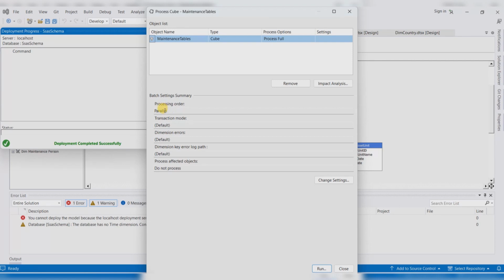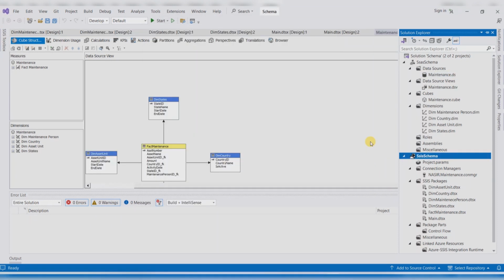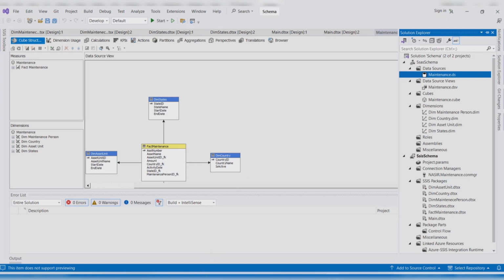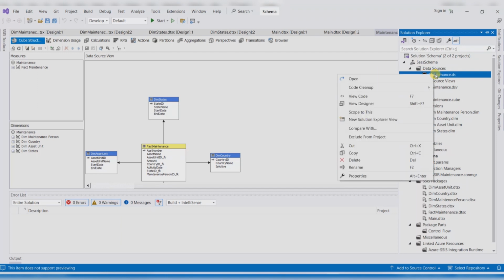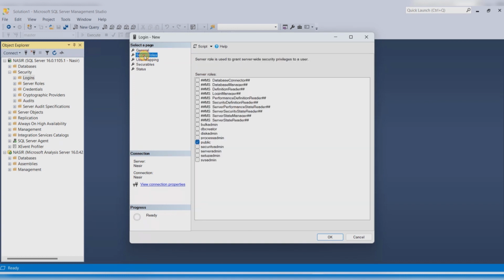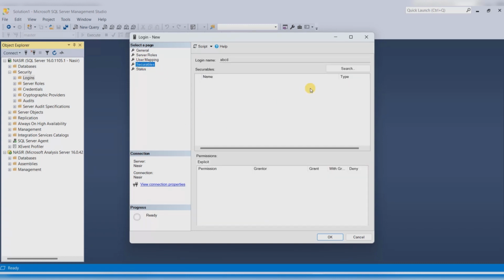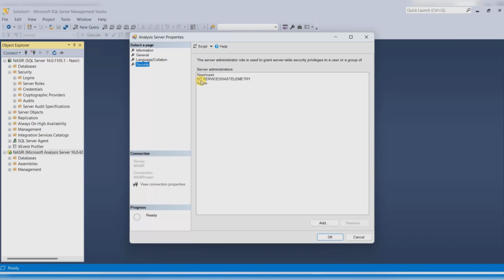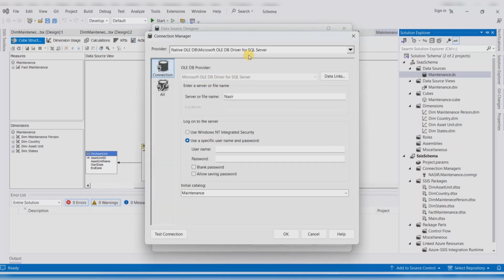Error Microsoft Windows 11,10 Account Login problem in creating Cube for SSAS - SQL Server - VS22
Error Microsoft Windows 11,10 Account Login problem in creating Cube for SSAS - SQL Server - Visual Studio